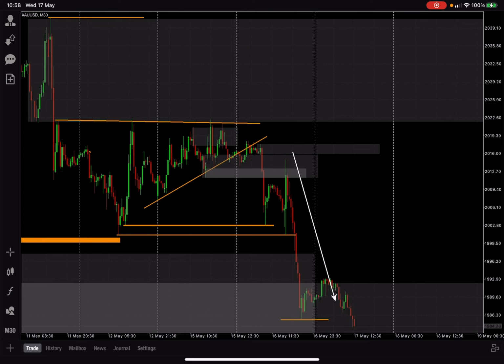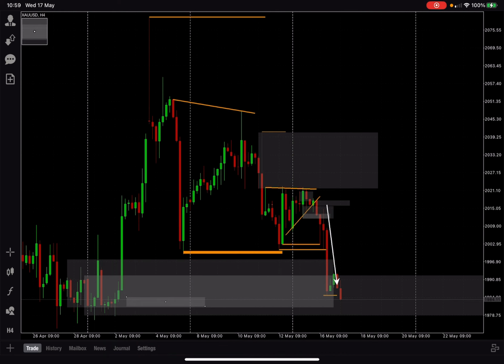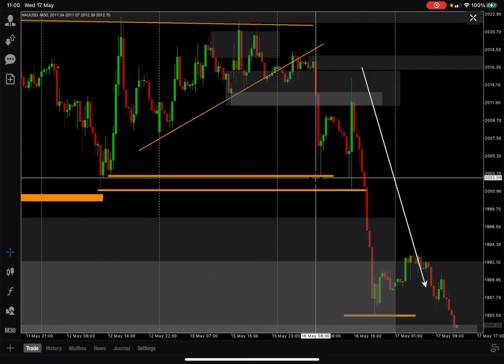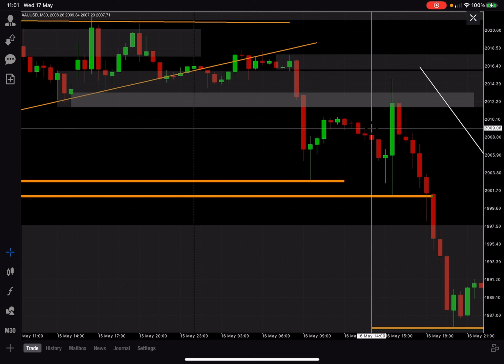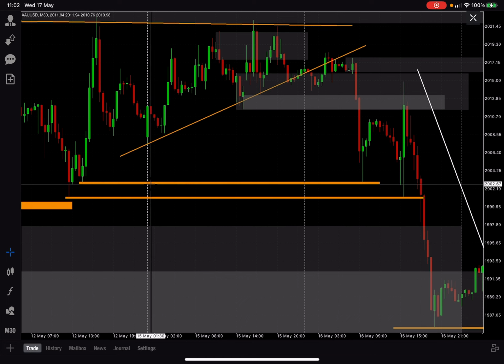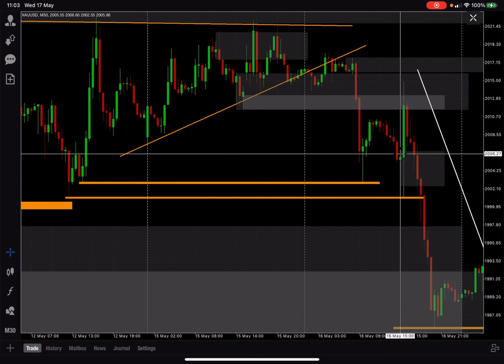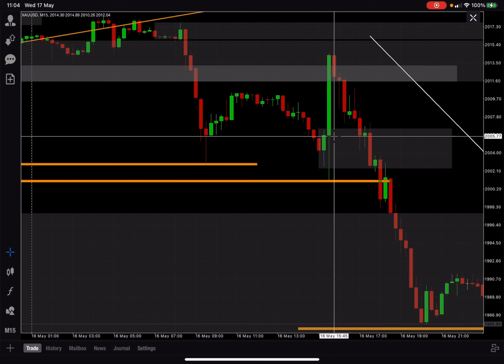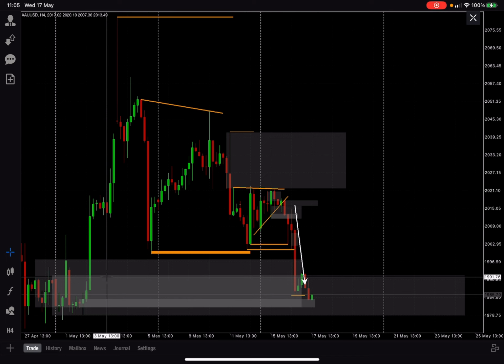US30 Bearish Move & Understanding Price Action Orderflow Liquidity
+Riding The Waves Links+